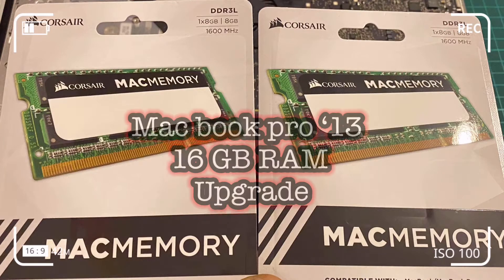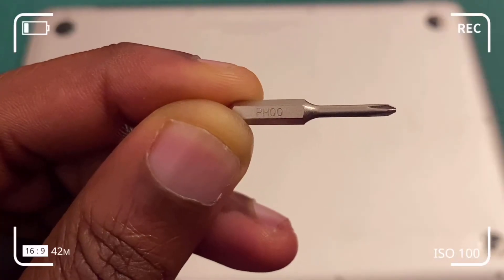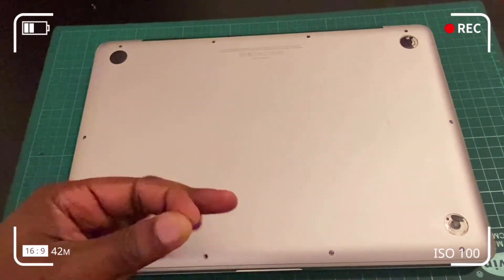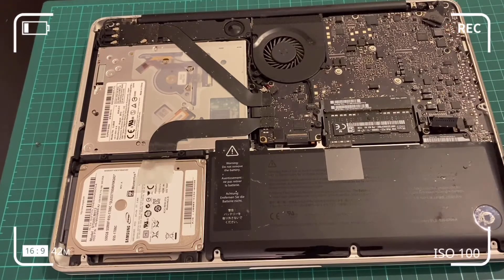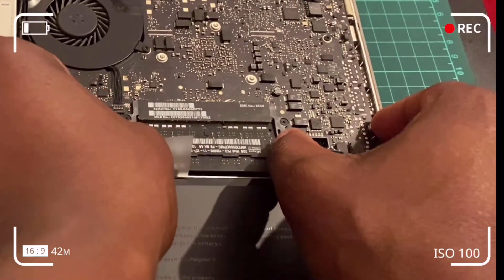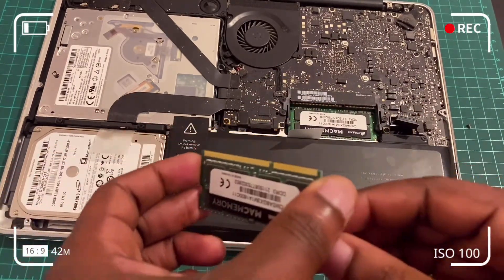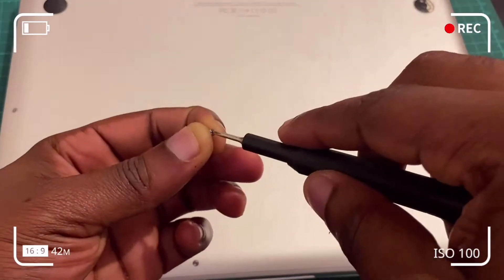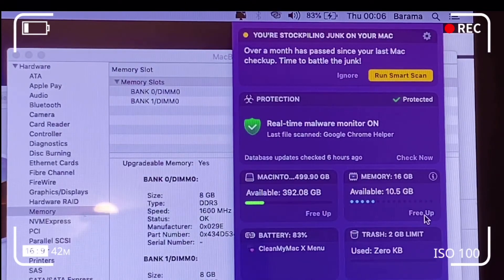How to Upgrade (16GB) or replace the RAM in Macbook Pro 13" 1600MHz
This video shows you how to upgrade your RAM to 16gb (Macbook pro 2009 to Mid 2012). To check your current RAM capacity, go to or click the apple icon at the top left corner of your computer, click about, system report and memory in the left hand pane respectively to see what your current RAM capacity is.

Note:
Adding more RAM as in this case  will help you to speed up your computer. Alternatively,  you can also clean up your system to make it run faster.
Generally adding new components to a system can increase the overall temperature of your MacBook. However, more efficient hard drive can actually  help cool down your system. In most cases, adding additional RAM increases the temperature of your computer.

Replacement feet MacBook Pro 13" Unibody A1278 Mid 2009 to Mid 2012

RAM (16GB) upgrade  (Mid 2009-Mid 2012)

How to replace MacBook Pro Unibody Rubber Feet in MacBook Pro 13"